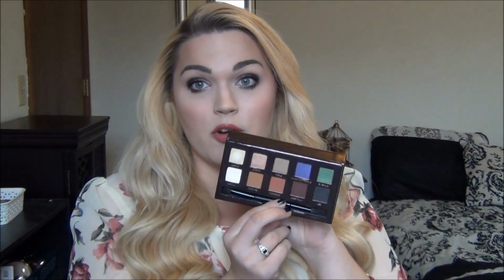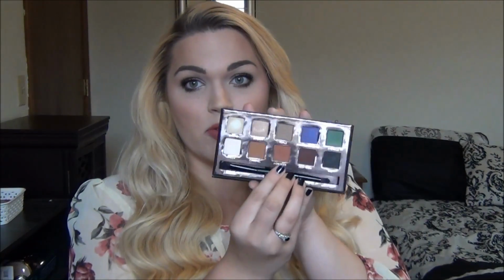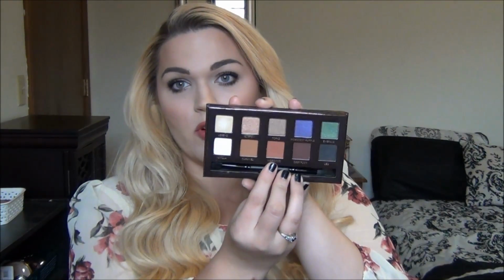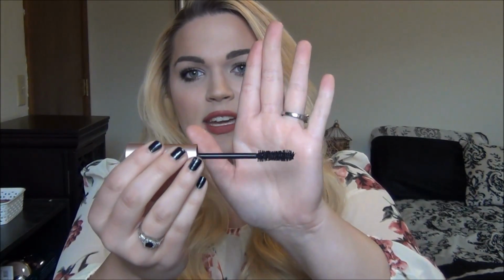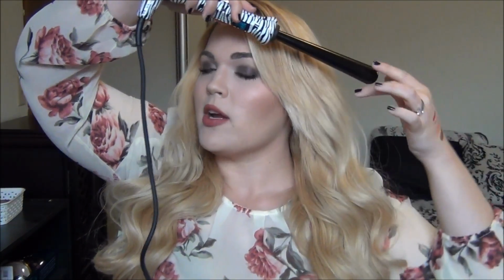September 2014 Favorites | Makeup, Hair & Life Updates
Products mentioned:
Michael Todd True Organics Moisturizer*
MAC Paint Pot in Idyllic (In the video I said Indianwood was the dupe and I was ENTIRELY incorrect, the dupe is Constructivist)
Garnier Fructis Sleek & Shine Hairspray

Top: Wet Seal +
Lips: e.l.f. Matte Lip Color in Cranberry
Nails: China Glaze Smoke and Ashes

I post pictures of my cats and husband here: Instagram: @loeybug
Ebates is how I save MAJOR money shopping online!
Get one month of plus-size clothing for FREE! Gwynnie Bee is an AWESOME clothing subscription service for curvy ladies. Try it out now!